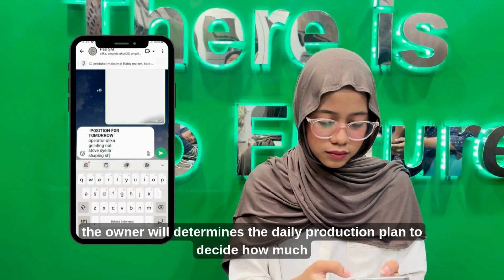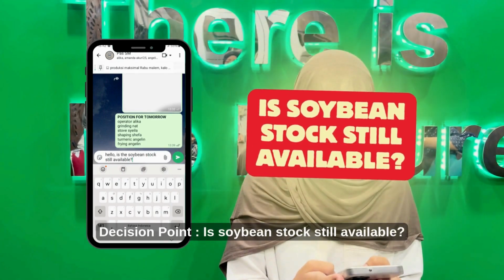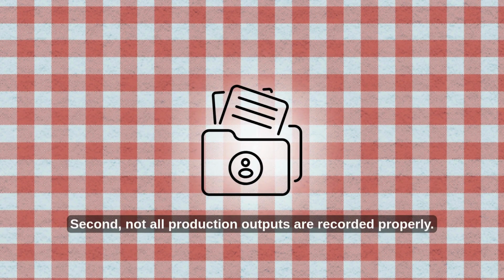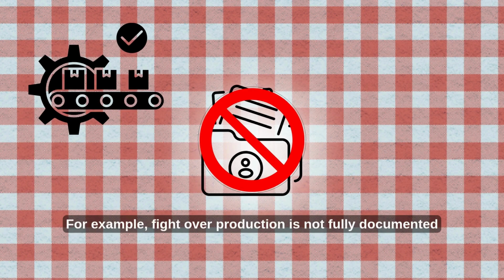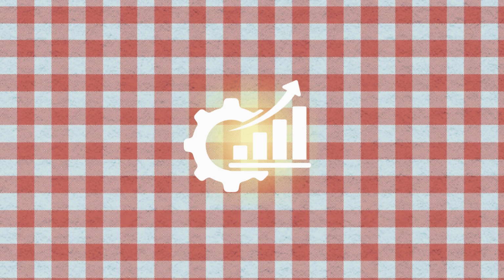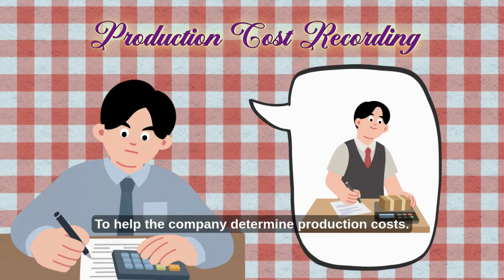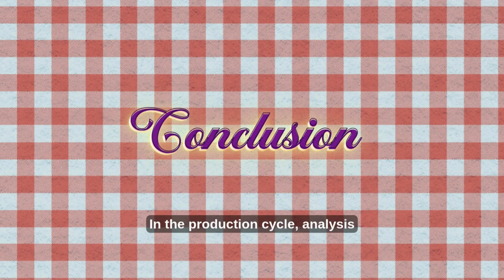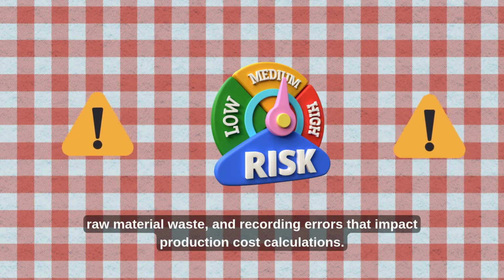Production Cycle Simulation of Sari Murni Tofu Factory by Group 5